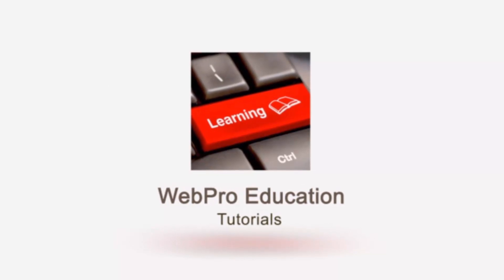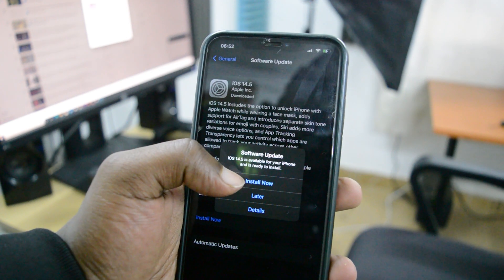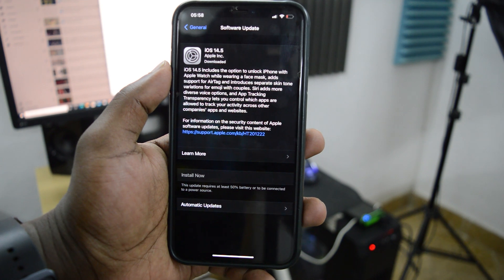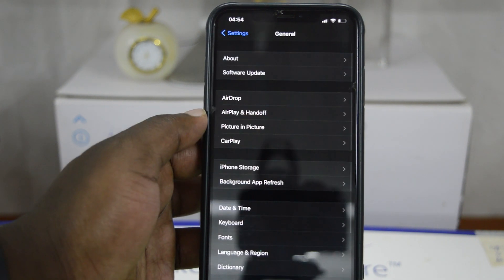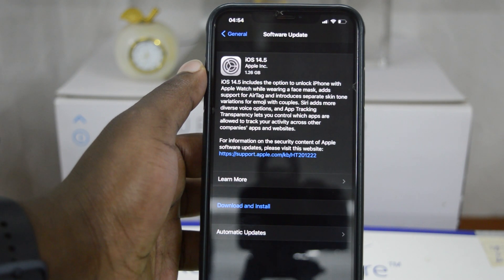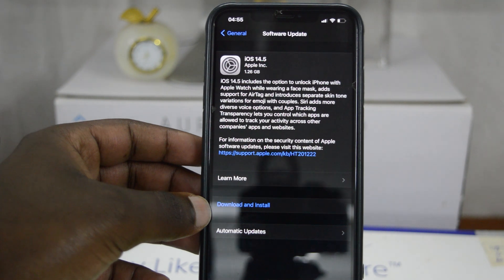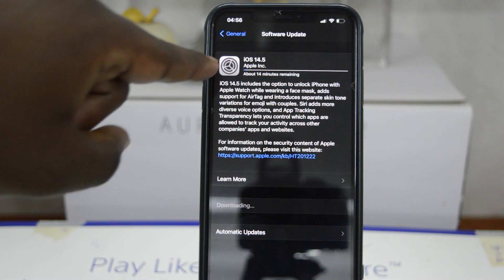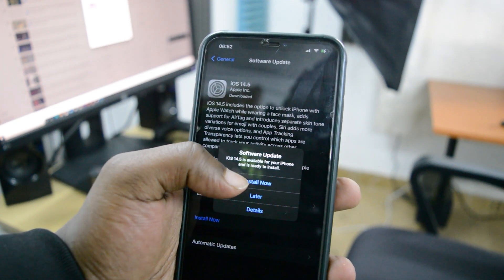iOS 14.5 - How To Update Your iPhone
iOS 14.5 comes packed with new Emojis, ability to block app tracking and many more features.  Here's how to update your iPhone to iOS 14.5